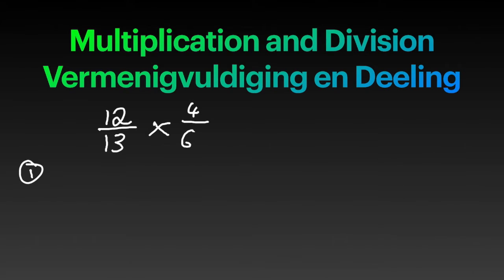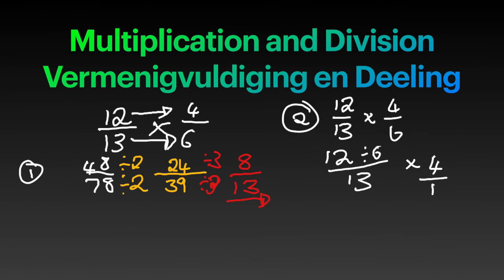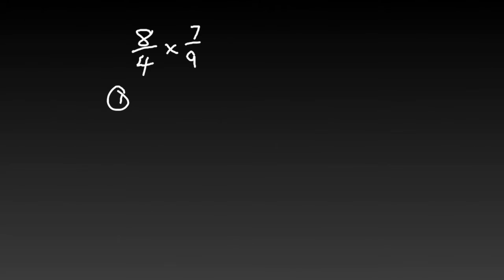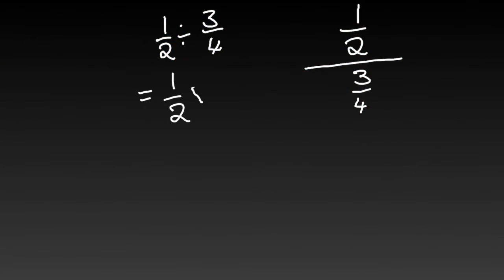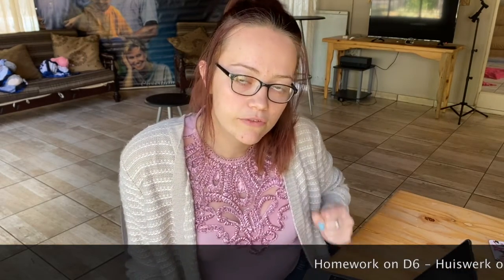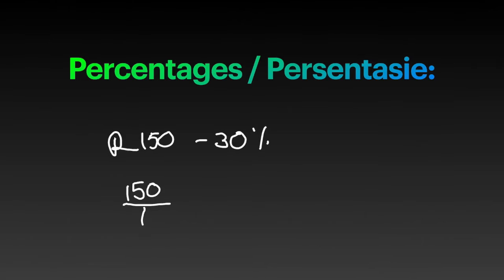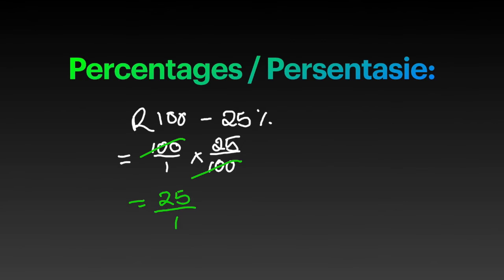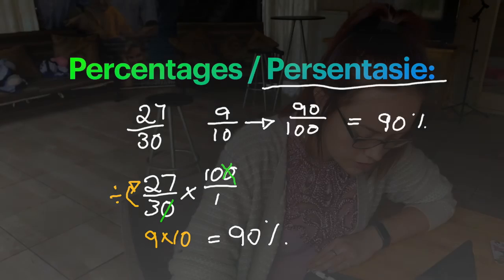Gr 7 Fractions part 2 Breuke Deel 2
All learners can watch and learn... Grade 7s especially
Alle leerders kan hieruit baat! Graad 7s veral!